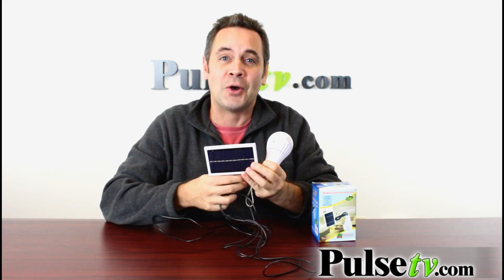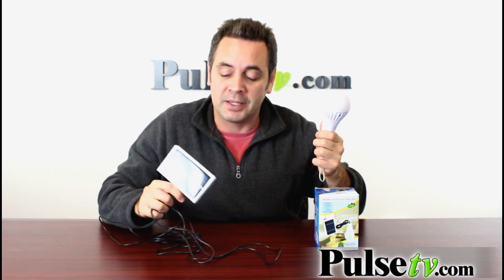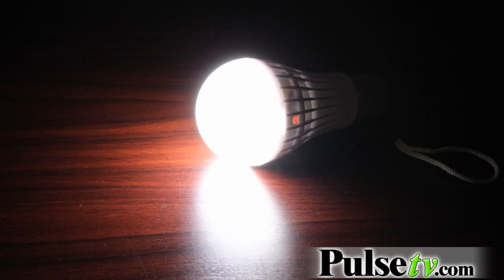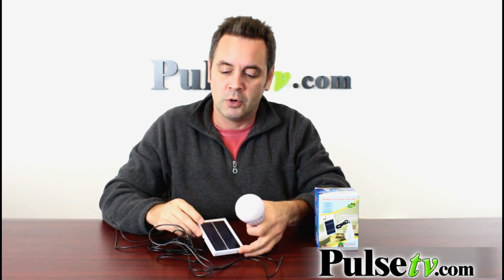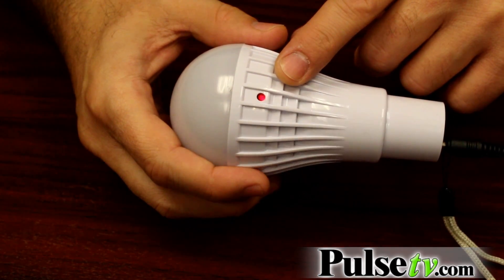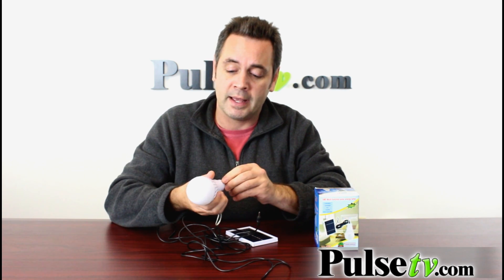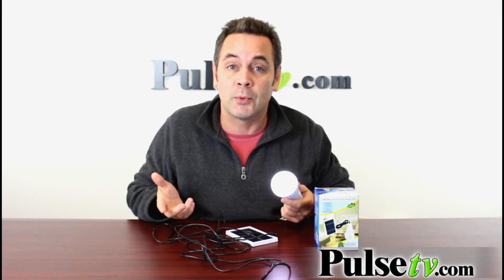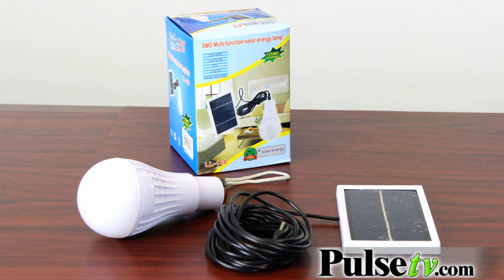SMD Solar Light Bulb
Wouldn't it be awesome to power a light bulb with the sun? You can, with the SMD Solar Energy Lamp. What do you do when you're away from an electrical outlet and batteries are not available? Just plug your Solar Energy Lamp into the included mini solar panel during daylight hours and you are storing all of that free solar energy for when you need it.